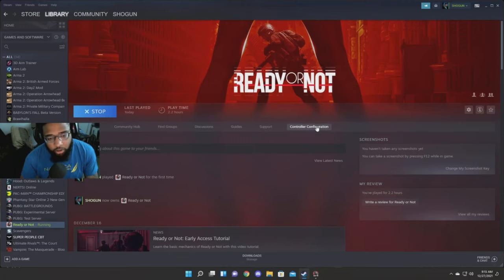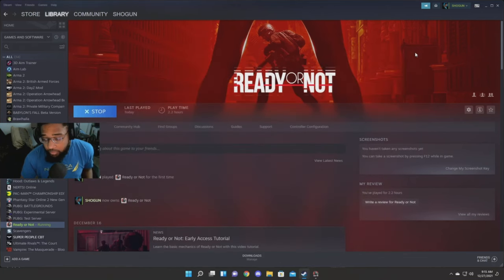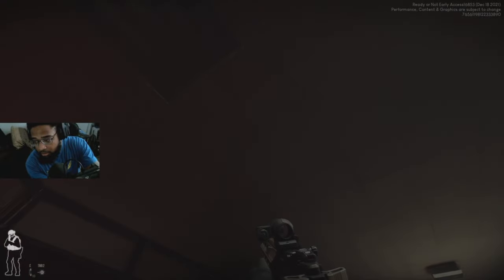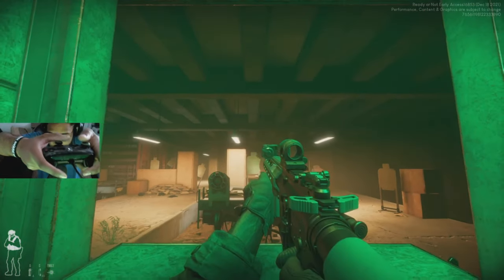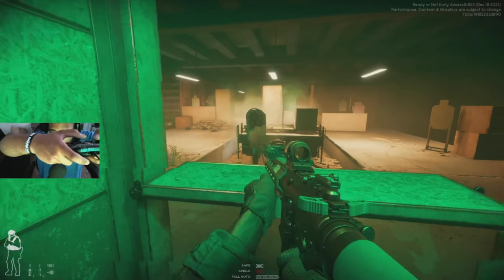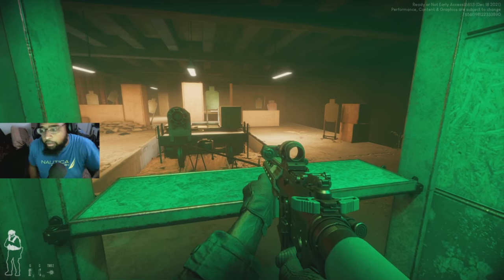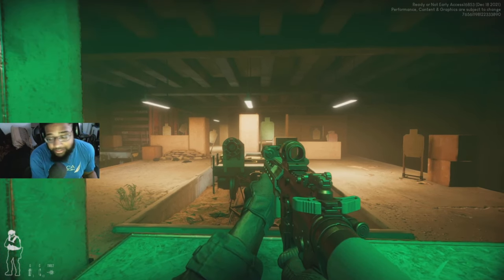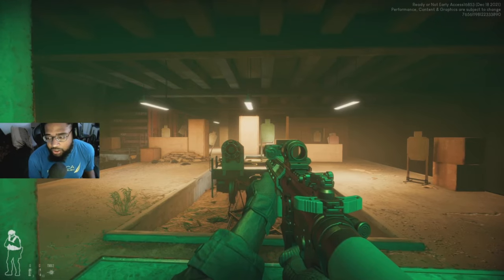Play Ready or Not with a Controller!